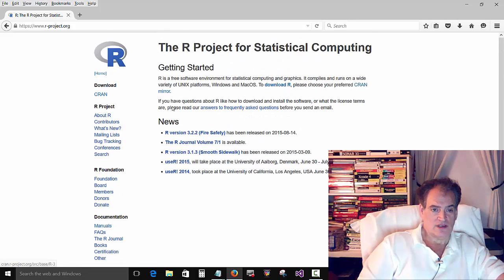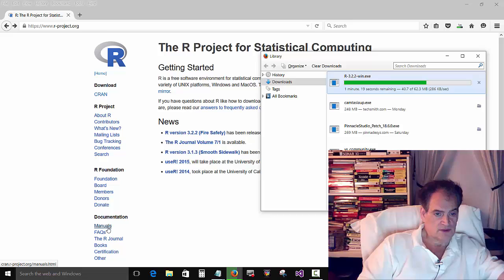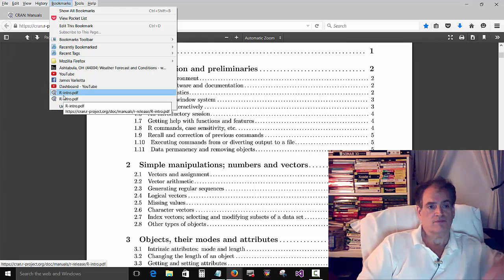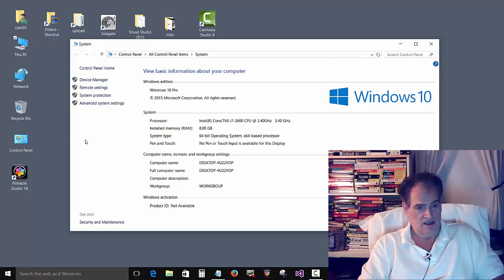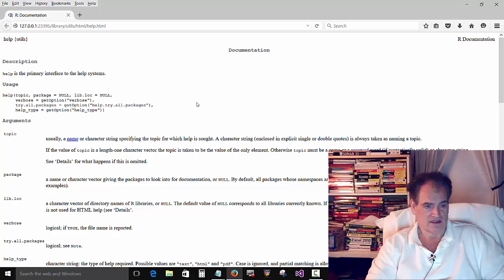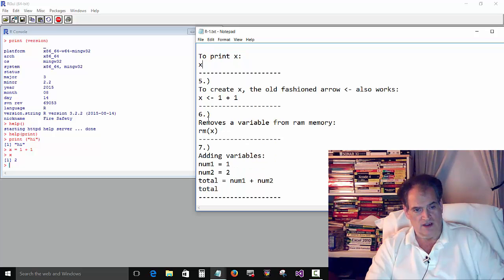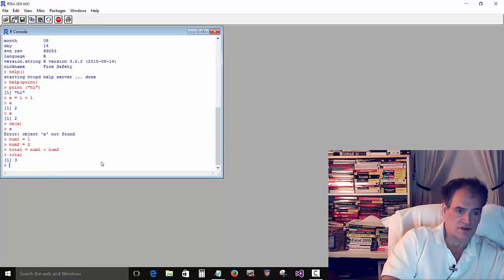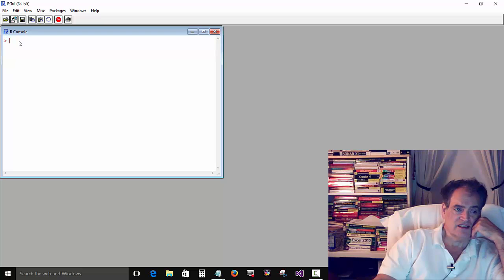001 Introduction to R Programming for Beginners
Introduction to R Programming for Beginners